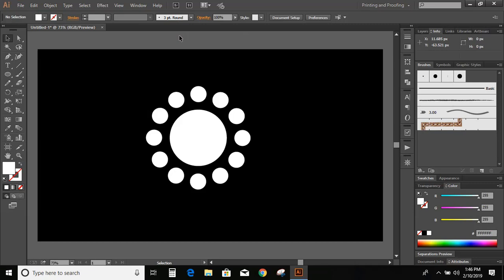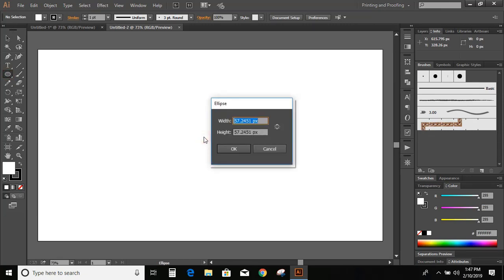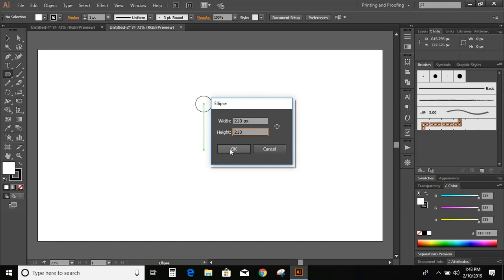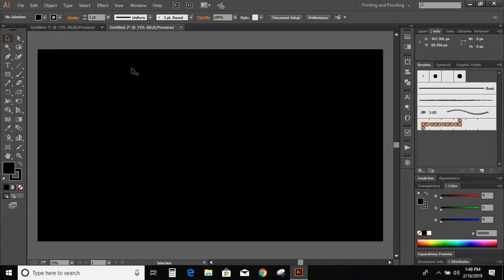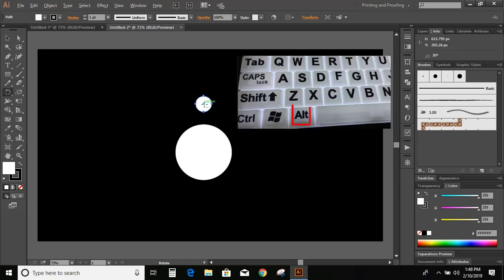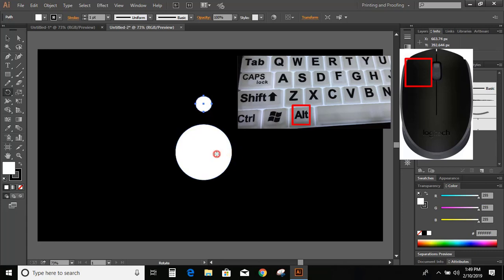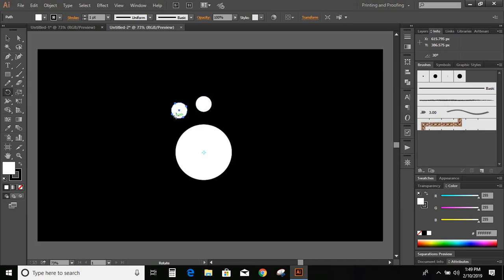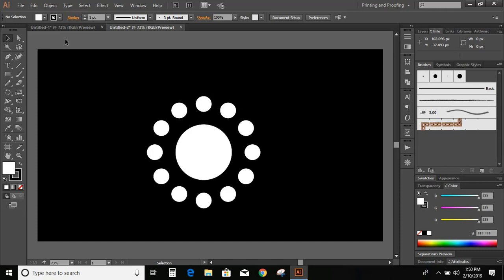How to Distribute Objects Equally Around the Circle in Illustrator CC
Watch the other Famous logo Tutorial of this channel